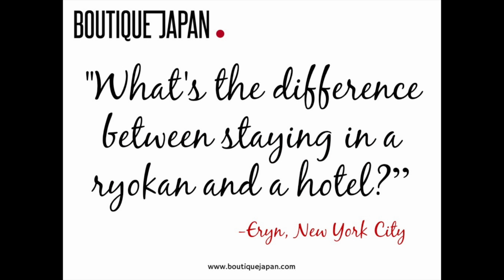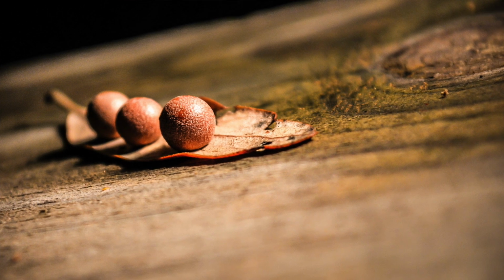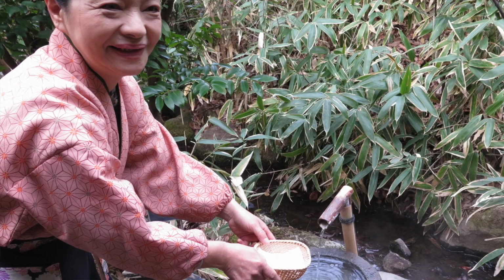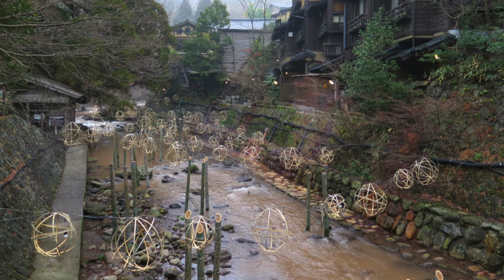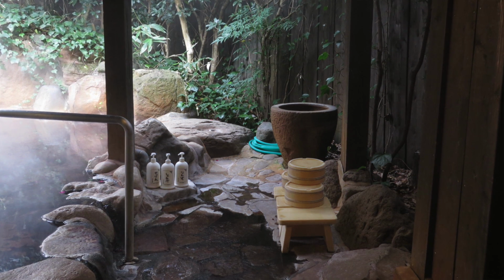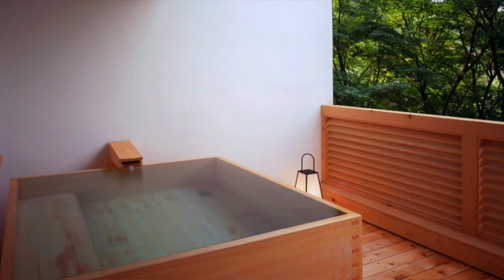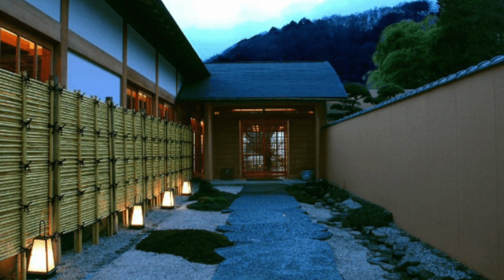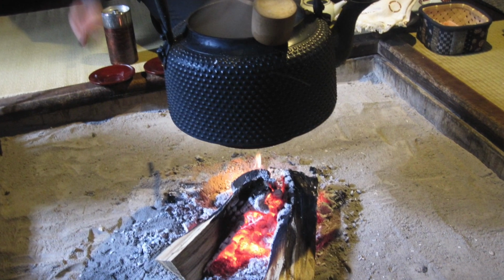Japanese Ryokans: A Virtual Ryokan Tour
For more up-to-date details on staying at a ryokan in Japan, see our detailed (and up-to-date) post